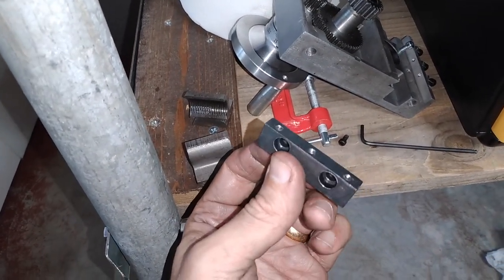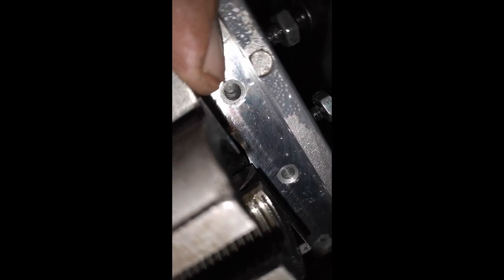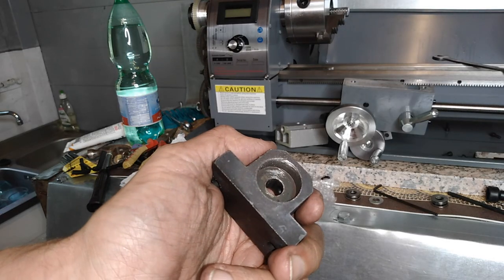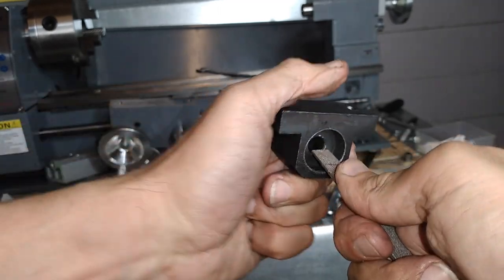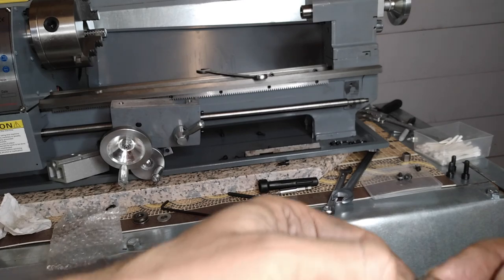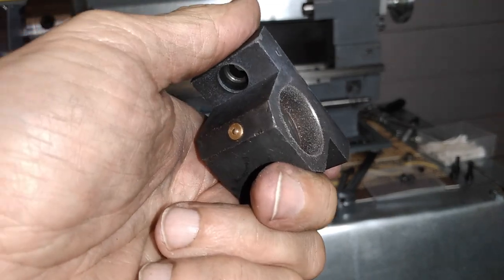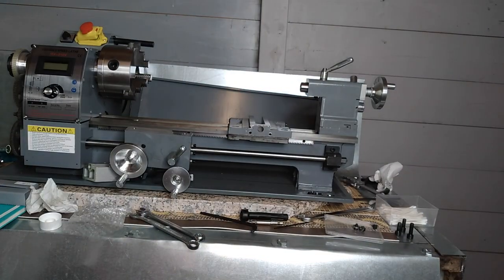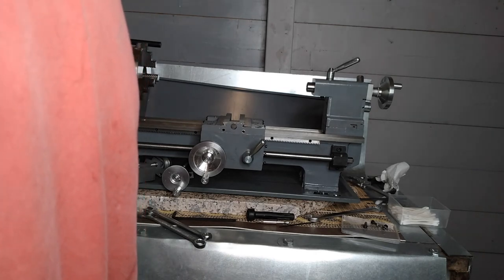25. Mini Lathe Part 17 - Main Thread Cutting Screw Disassembly and Cleaning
To Support The Kurganate and read the latest related blog posts

For Believe! the short 2 hour reads that has had over 100 people return to or commit for the first time to the true Catholic Faith (which has no relation to the impostors in the Vatican)

For Reclaiming the Catholic Church, a detailed defence and rebuttal of EVERY single objection ever made about Sedevacantism

For the hilarious RPG game that presents you with the current Zombie Apocalypse scenario and solutions

For The Face on Mars 2014 edition, the book that tells the real story of the Star-Spanning Human race which was part-plagiarised by Graham Hancock (non-fiction)

For the overlords of Mars Series (Book 1 and 2 available - Science fiction):